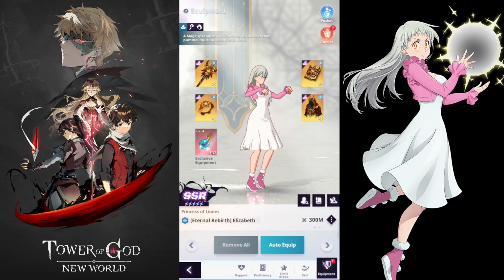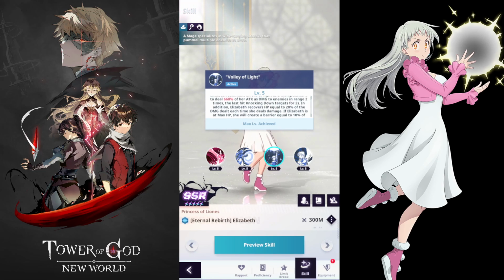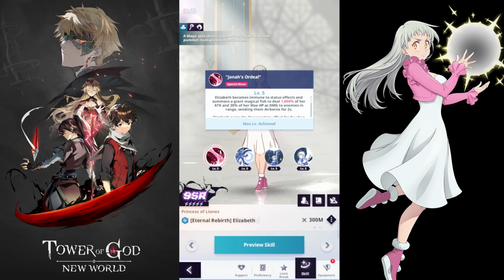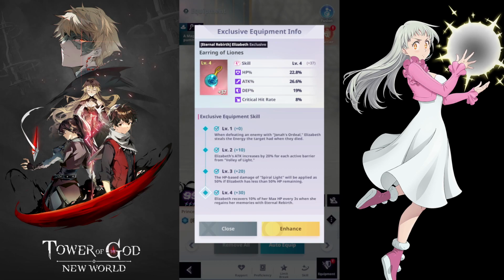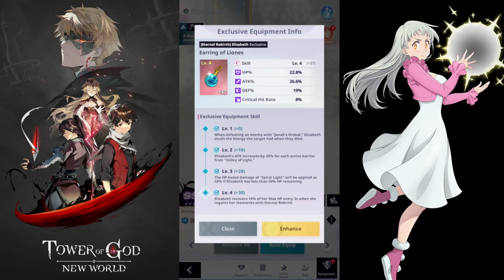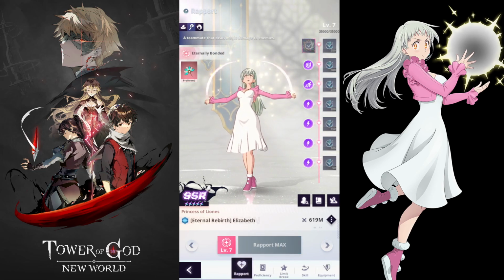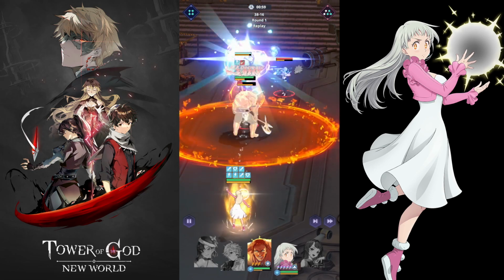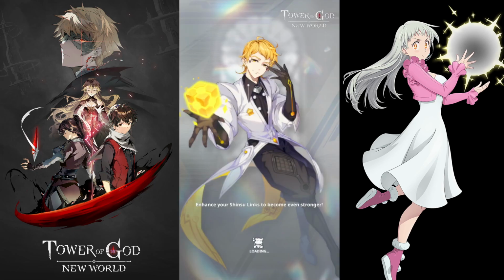Character Review: Elizabeth [Tower of God: New World]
Let me know what you guys think about it, I want to hear your thoughts!

I hope it was helpful for some of you and I hope to see you in my next video!

TIMESTAMPS:
0:00 Introduction
0:40 How good is she?
2:33 Skills
7:13 Exclusive Equipment
10:06 Gear
10:51 Ignition Weapon
12:37 Rapport
12:49 Showcase